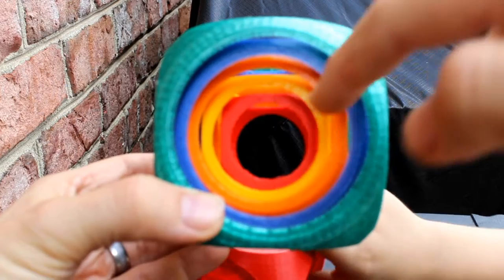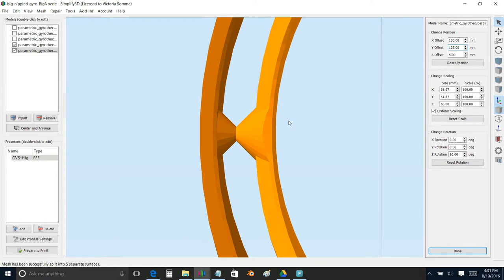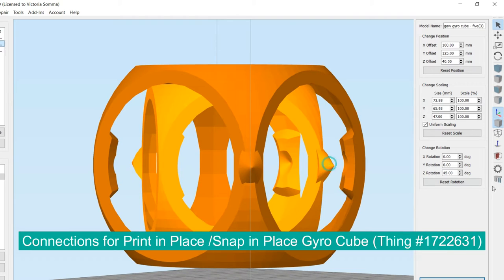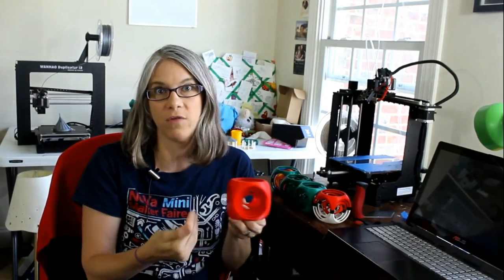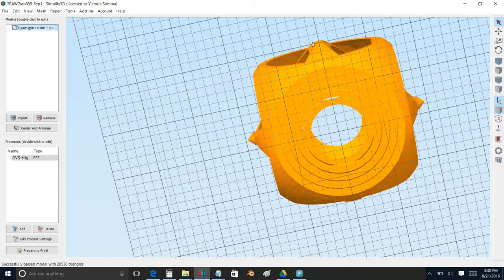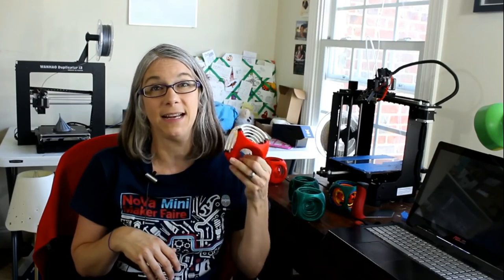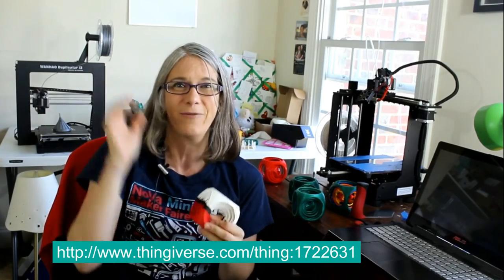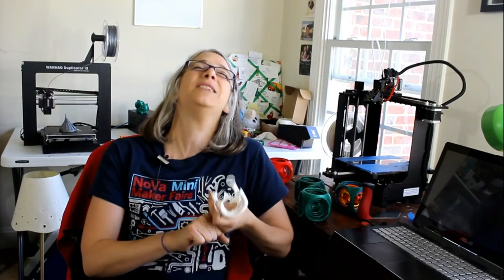Fun with Gyro Cubes!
I recently uploaded my remix Gyro Cube to Thingiverse!  It includes three files

1) A "Print in Place" version where all the spheres print in position and work as soon as you remove support material.

2) A "Snap in Place" version where all the spheres print directly on the bed and you snap them into position after printing.

3) All the OpenSCAD code for future remixes.

My version is a remix of smorloc's Big Nippled Parametric Gyro Cube which in turn is a remix of whosawhatsis's Parametric Gyro Cube A remix of a remix!

This video hits on a bunch of things:
1) Using Simplify3D's Mesh-Separate Connected Surfaces to preview and get a feel for the connections of the existing Gyro Cube models.

2) My modifications to the Big Nippled Gyro Cube , my thought process behind my new connections, and printing the spheres in place.

3) Using Simplify3D's  Cross Section View to determine good stopping points for embedding the spheres within each other and
using Multiple Processes to achieve a five color Gyro Cube on my single extruder machine.

4) Since my family is completely in love with Pokémon Go, I also go over using Multiple Processes and the Print-in-Place version of in Simplify3D to make a Pokeball Gyro Cube.

5) Passing on a tip from TimeFramed from the Big Thick Gyro Cube V2 and incorporating a vertical lift to my retractions.

Custom GCode Scripts for Embedded Spheres
Ending
G91; relative mode
G1 Z100; lift 100mm

Starting
G90; absolute mode

Processes for Embedded Spheres
(From smallest to largest)
Sphere 1
-One process for the whole thing

Sphere 2
-0 - 40 mms
-Insert Sphere 1
-40mms on

Sphere 3
-0 - 50 mms
-Insert Sphere 2
-50mms on

Sphere 4
-0 - 60 mms
-Insert Sphere 3
-60mms on

Sphere 5
- 0 - 71 mms
- Insert Sphere 4
- 71 mms on

Custom GCode Scripts for Pokémon Go
(When starting I add calls to purge the nozzle due to color changes)

Ending
G91; relative mode

Starting
G90 ; absolute mode
G92 E0 ; zero extruder
G1 E25 F225 ; purge nozzle

Processes for Pokémon Go
- 0 - 35mm - White
- 35mm - 45mm - Black
- 45mm - 80mm - Red